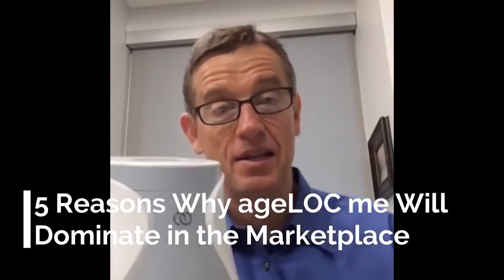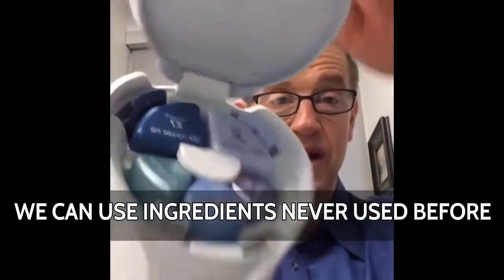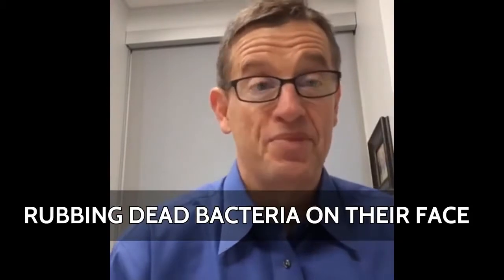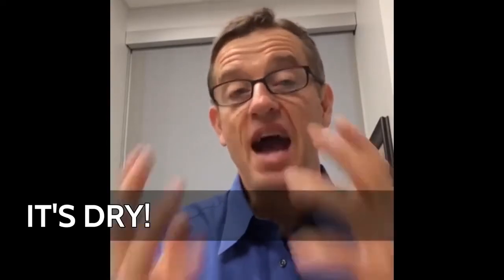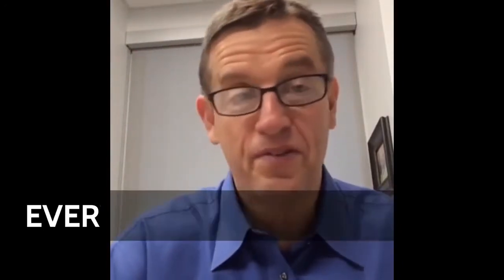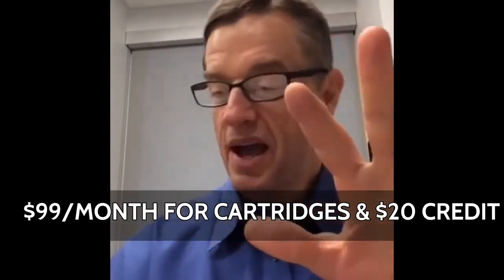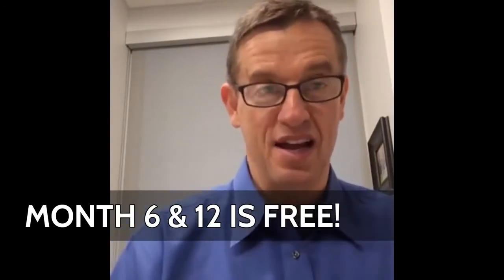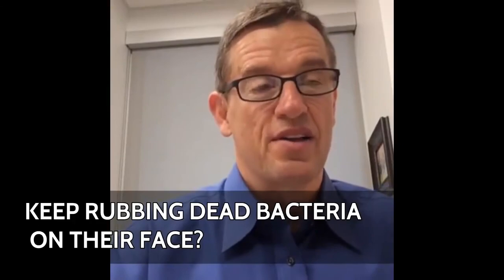Nu skin 5 reasons ageLOC me will dominate the marketplace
Sing up
 If you would like to know more  out this Products please  call at US 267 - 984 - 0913